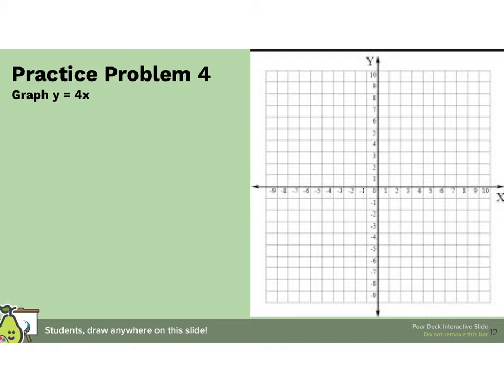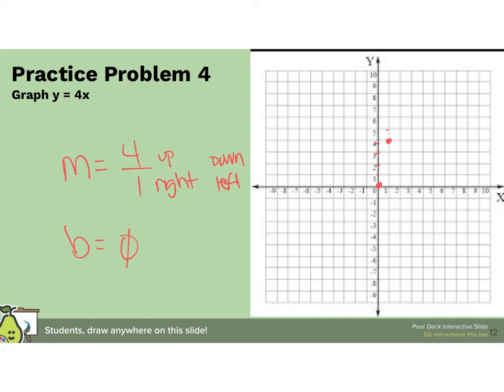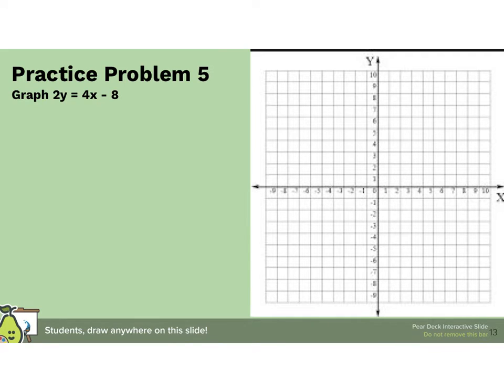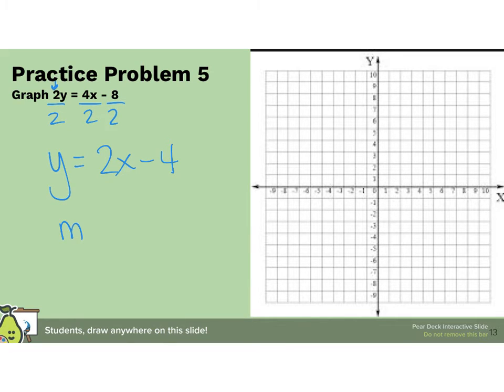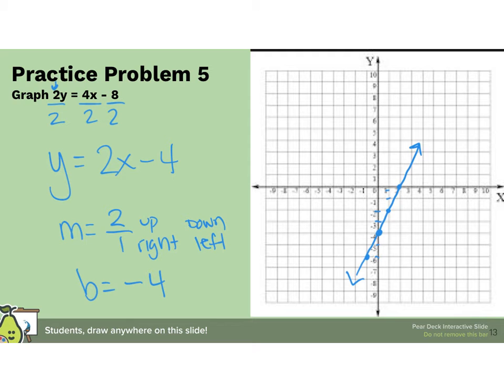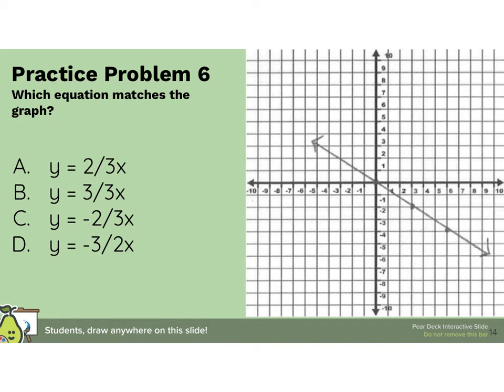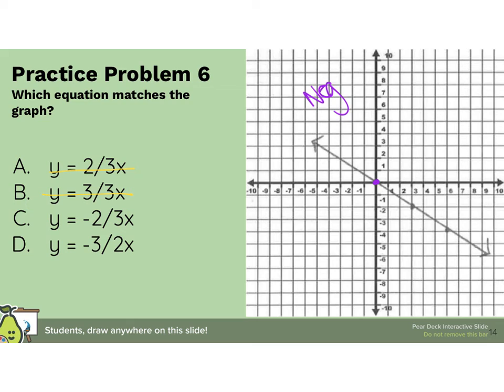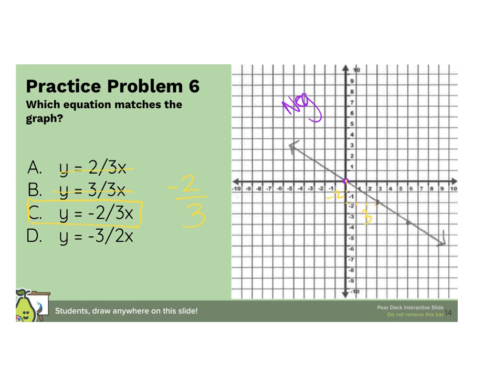New U3 Graphing with Slope Intercept Form pp4-6